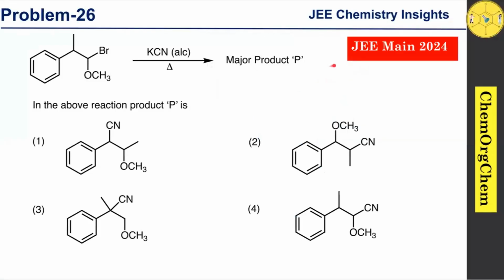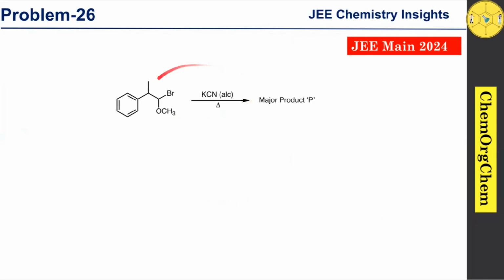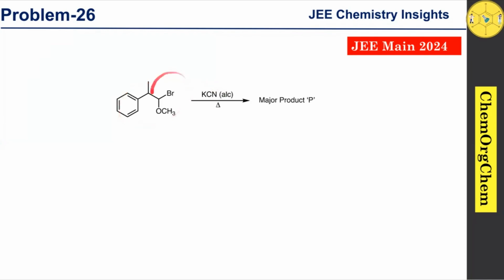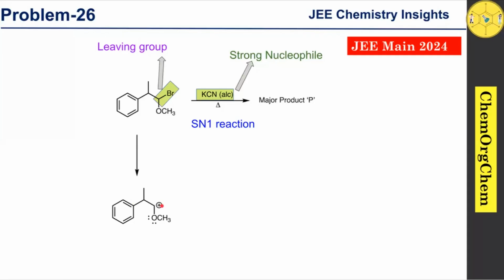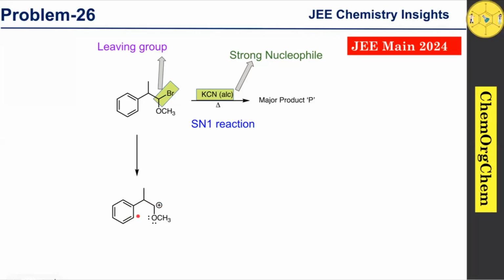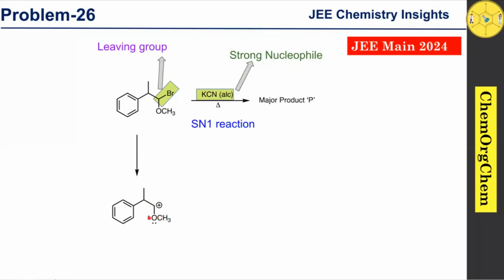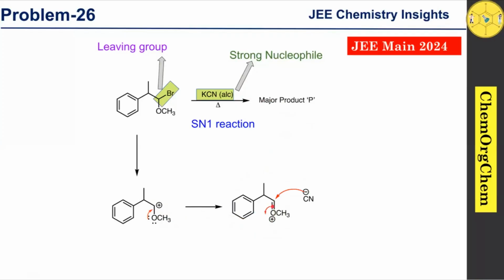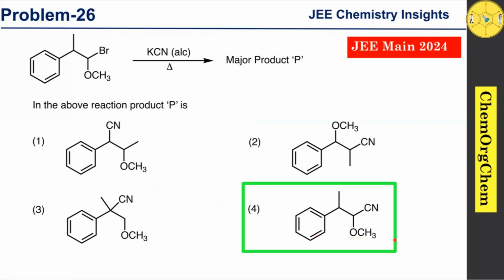SN1 reaction\ Carbocation Stability\JEE Main 2024/ChemOrgChem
🧪✨ Join me in this comprehensive guide where we explore the fascinating world of organic chemistry class 12 and 11 , focusing on organic  reactions. 🌐🔍 Whether you're preparing for JEE neet or studying 12th chemistry, this video breaks down complex concepts into manageable steps. 🚀💡 Let's master these chemistry concepts together through detailed explanations and practice problems! 📚👩‍🔬👨‍🔬